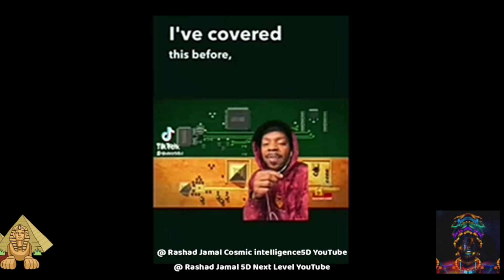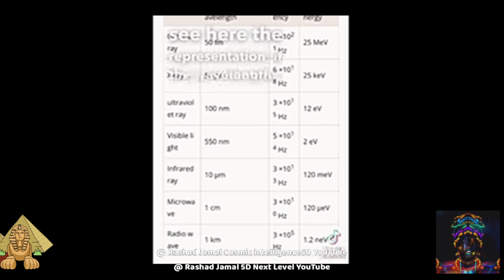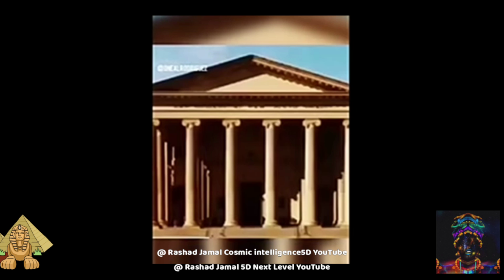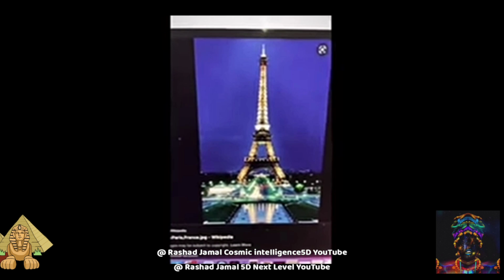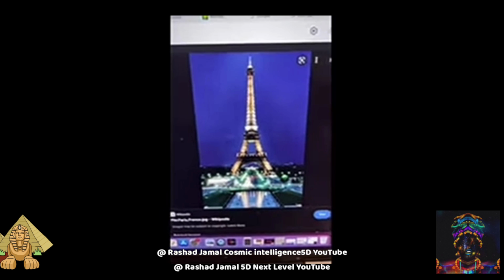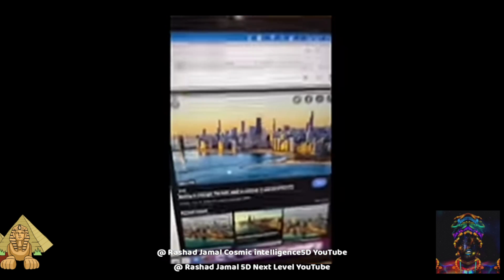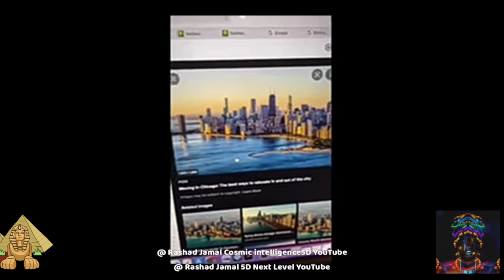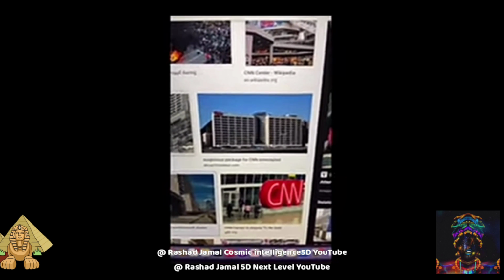Rashad Jamal Why The Elites Got Major Cities Designed To Look Like Computer Circuit Boards 👀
On using the content for education purposes only...
Our channel don't make money for our videos..
We focus on uplifting our people ..
Peace love and light healing ☀️
ASE ASE ASE

$universityCM

Rashad Jamal 5D next level

ASE ASE ASE?